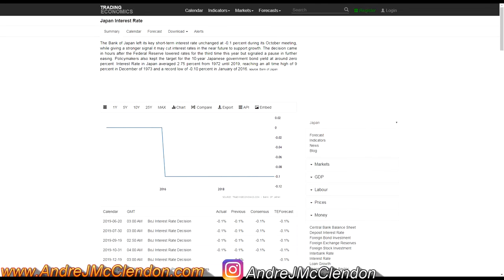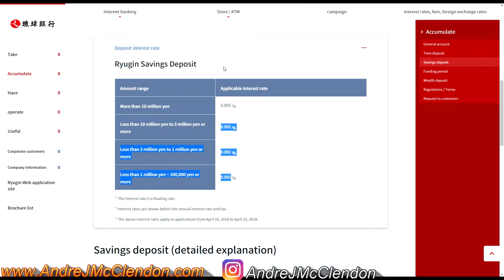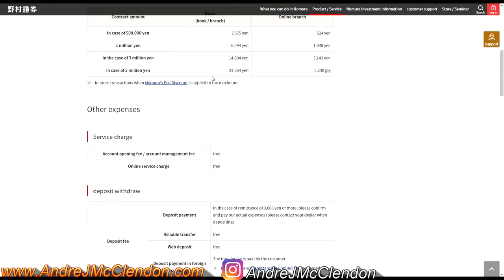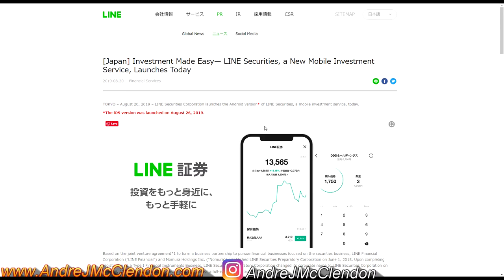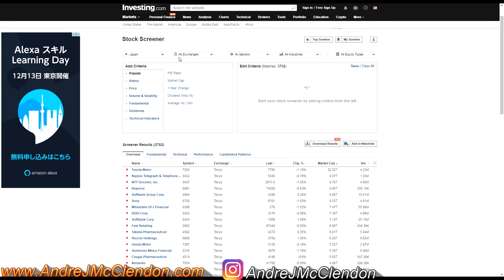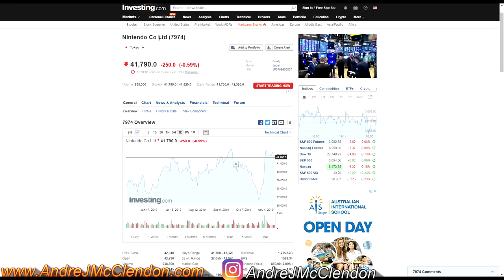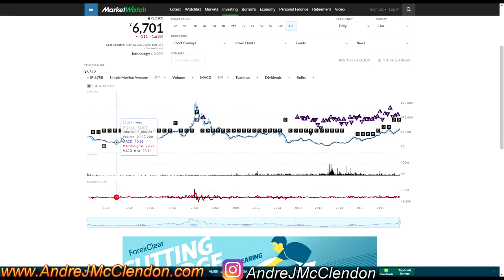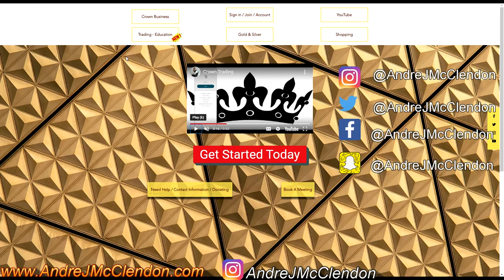How To Buy Japanese Stocks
Learn how to make money in japan in the stock market in many ways even for free.

Investing into foreign currencies can give you a hedge on your current country and currency.

investing into Japanese stocks in yen will open up your portfolio and see investments differently when you price them in yen.

I will go over how to buy stocks and research stocks in Japan. I go over how to get dividends and cash flow in Japan.

株式への投資
初心者のための株式への投資

Facebook ~~~ Andre J McClendon
IG ~~~ AndreJMcClendon
Twitter ~~~ AndreJMcClendon
Youtube ~~~ AndreJMcClendon
Pinterest ~~~ AndreJMcClendon
Ameba ~~~ AndreJMcClendon